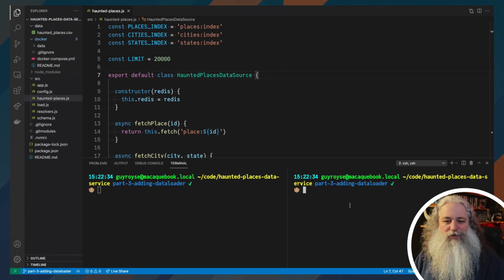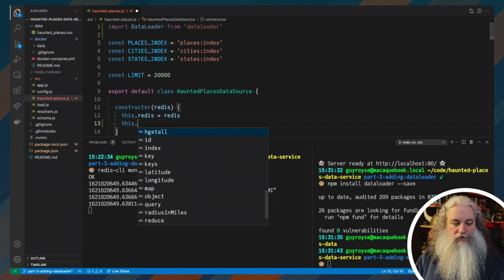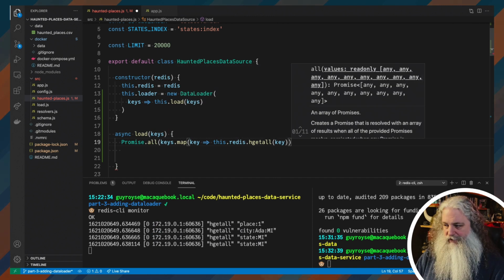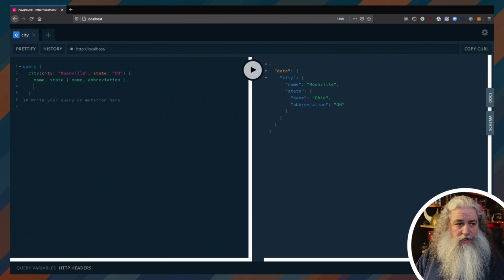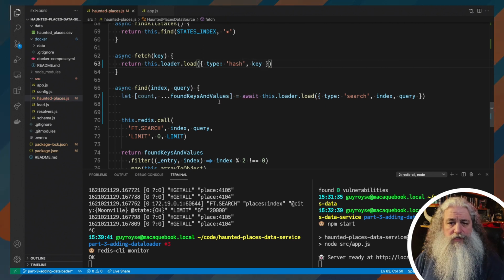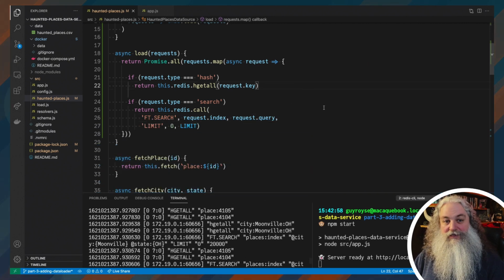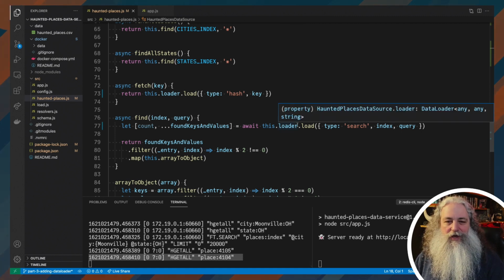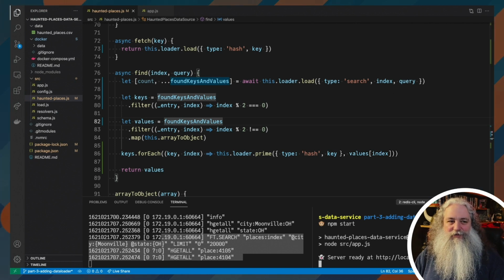Hunting ghosts part 3! With Redis + Apollo GraphQL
First, Guy showed you how to use Apollo GraphQL and Node.js with a Redis database. Then, he added RediSearch to complete the graph. Now, he’s made it even faster by using DataLoader to eliminate duplicate queries. Watch and find out how!